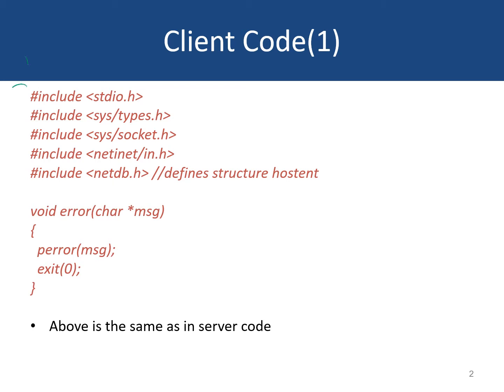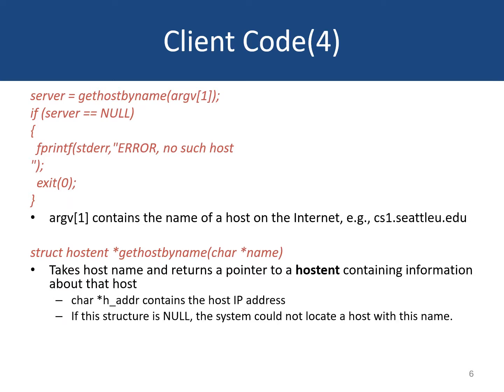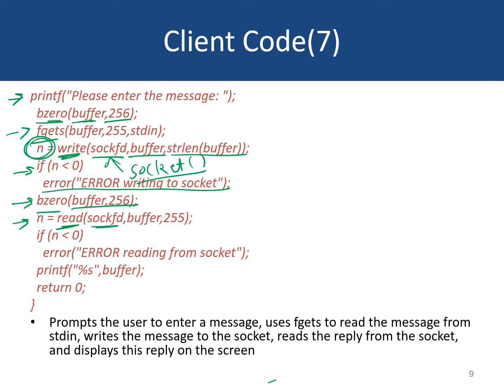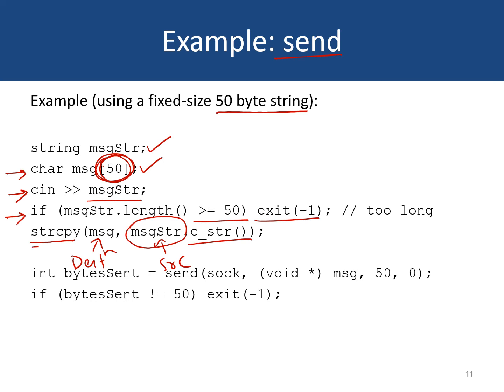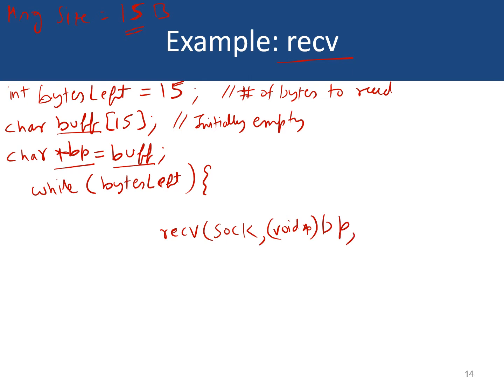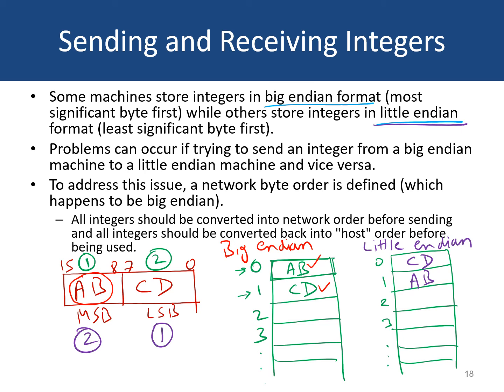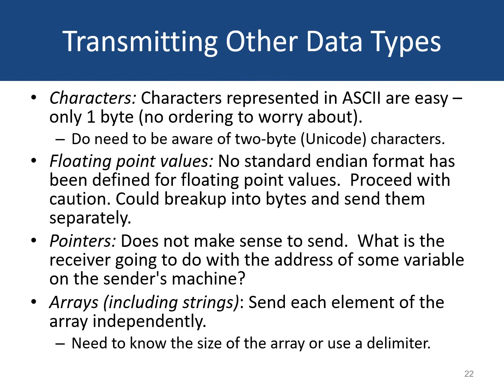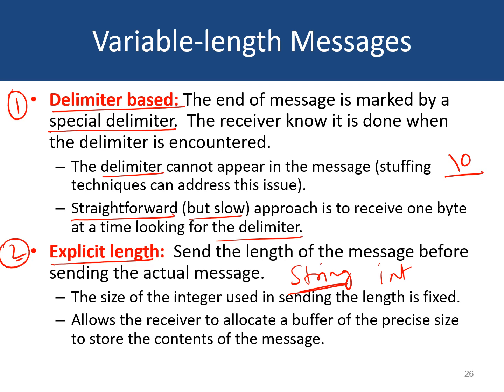Lecture 20 (5-19-2021): TCP Client, Sending and Receiving Data